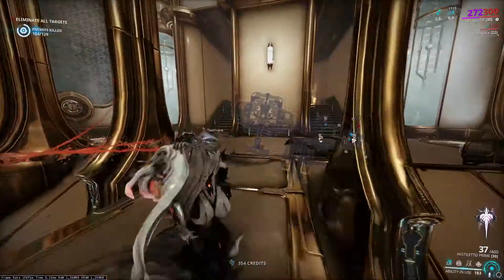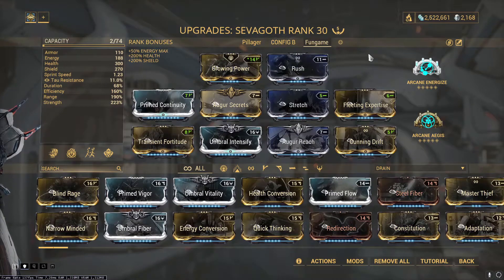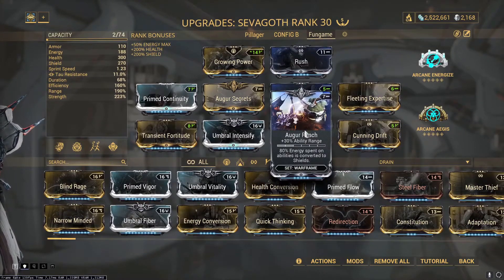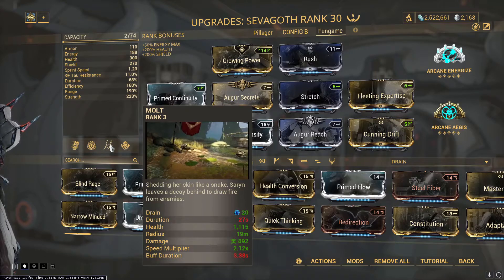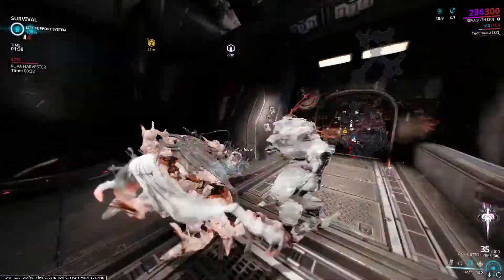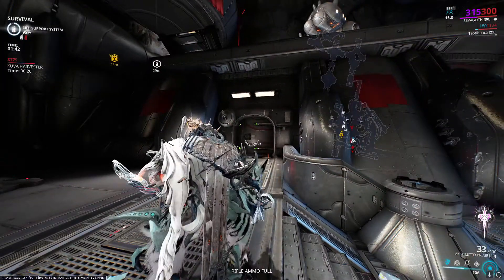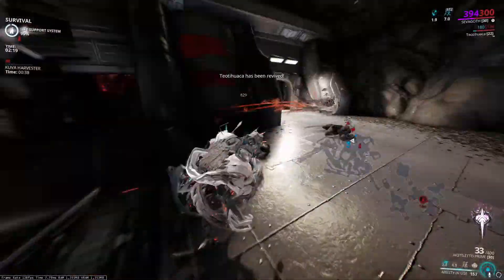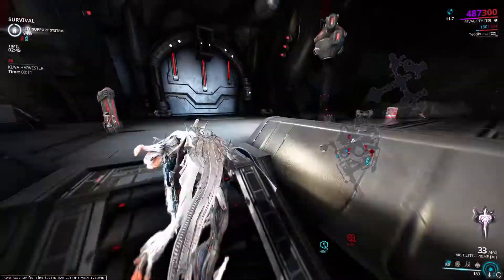Ultimate Fungame Sevagoth Build Guide | Speed & AoE Nuke | Warframe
If you're looking for a build that is easy to use, a lot of fun, and stomps normal Star Chart through Sortie missions, this is where it's at. Tons of range to apply Sow, lots of power strength to then nuke it all with Reap, a little sprint speed so you can get around quickly, some efficiency and energy replenish so you can spam abilities to your heart's content. What more could you want?

Note: Arcanes and Molt aren't necessary, by any means. And if you want to try out other abilities via Helminth, go have a blast. I enjoy using Firewalker for move speed and status immunity, Breach Surge for more damage, Fire Blast if I want armor strip, or Ensnare if CC would be helpful. Experiment and find out what fits your playstyle the best.

If you're looking for something to use in Steel Path, check out these builds:

You shouldn't even need to go into your Exalted Shadow, but if you just want to and need a build for that, here you go: